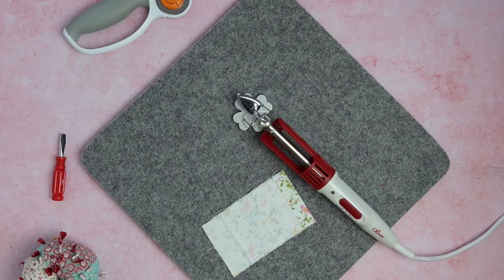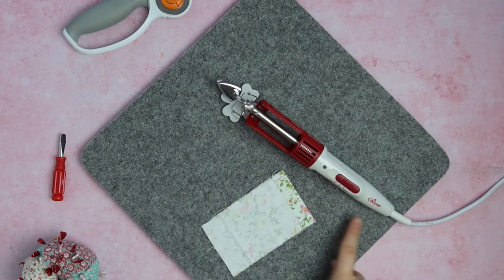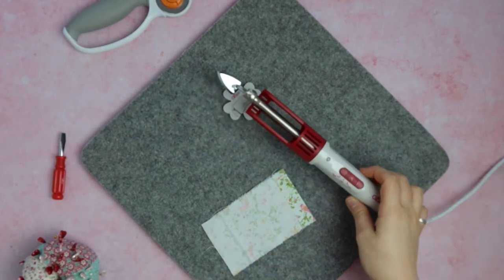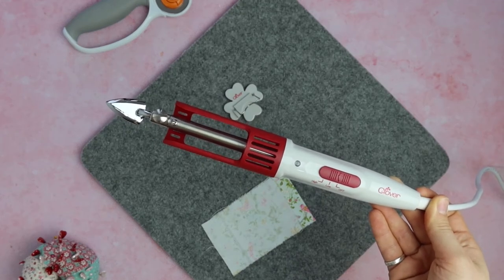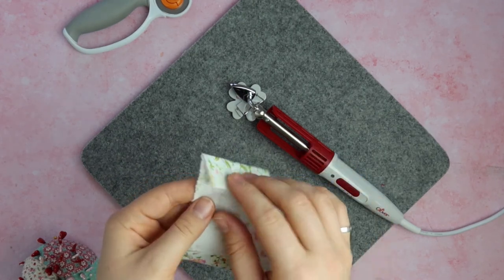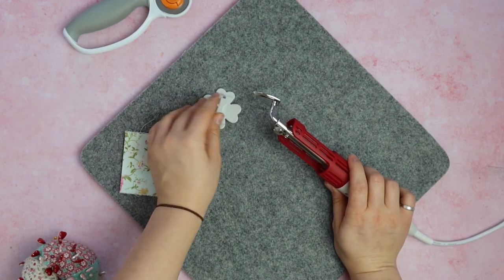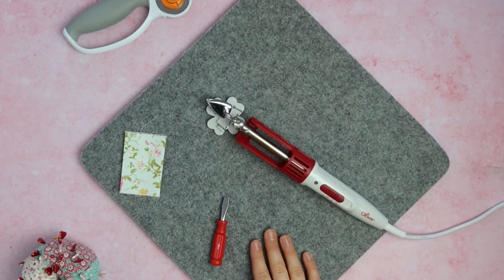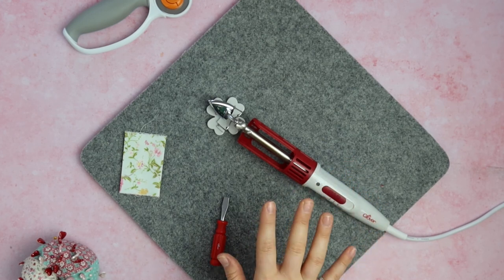Clover Mini Iron II Review - The Best Iron For Applique & Flower Making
Mini irons are perfect for sewing projects especially those which are a little more intricate such as patchwork, applique and fabric flower making. As I often do a couple of these different types of sewing I found it hard to use my regular size iron.

After doing plenty of research I found a number of different mini irons that were recommended for sewing projects. I picked out the most recommended and decided to test them all.

In this review I will be covering what works well with the Clover Mini Iron and what doesn't. I will also cover what crafts and sewing projects work well with this iron and if I think it is worth buying for your sewing room.

Check out my related videos for more in depth reviews of the other mini irons on the market or my full review where I compare each mini iron side by side to give you the advice on which mini iron is most suitable for you.

✂️  Products
Duronic Mini Iron
Prym Mini Iron
Clover Mini Iron
Wool Felt Ironing Mat
Cricut Easy Press Mini